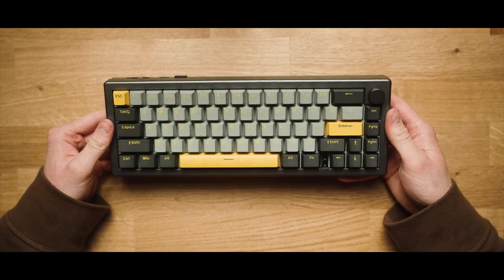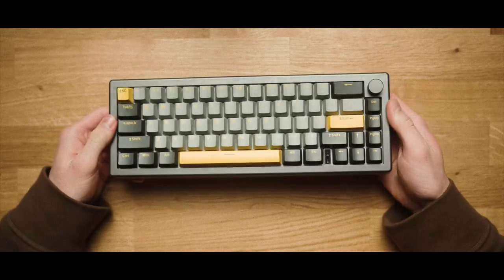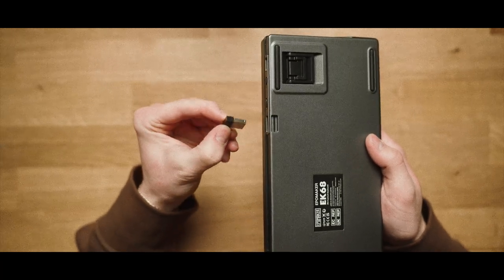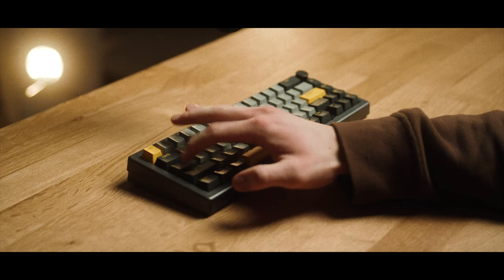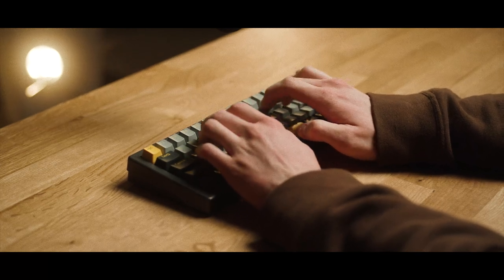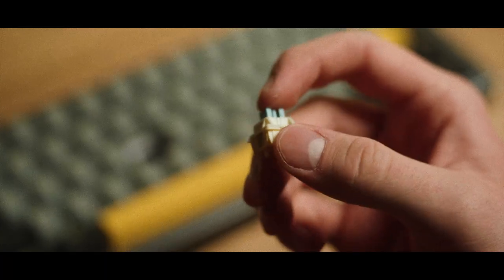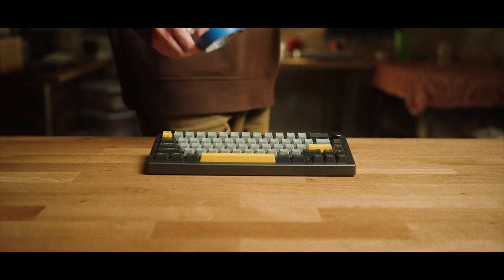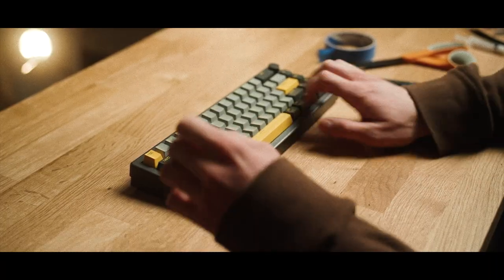this $80 keyboard is incredible!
Today we take a look at the Epomaker EK68.